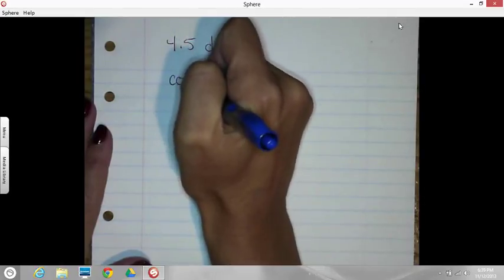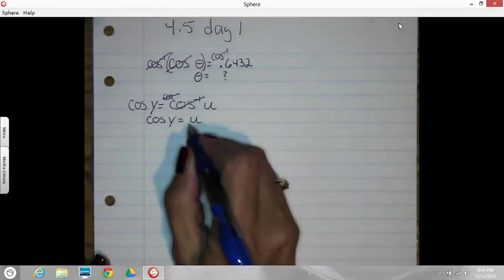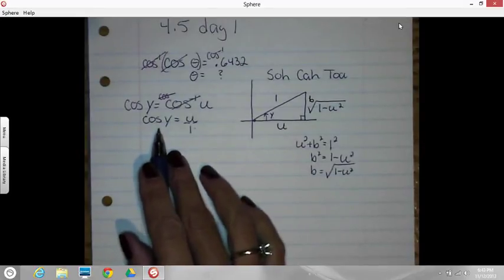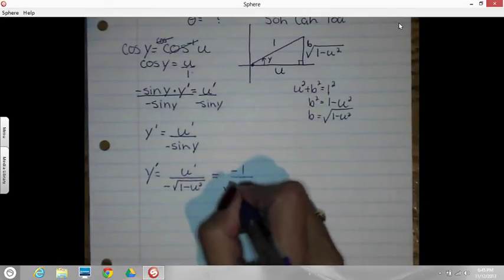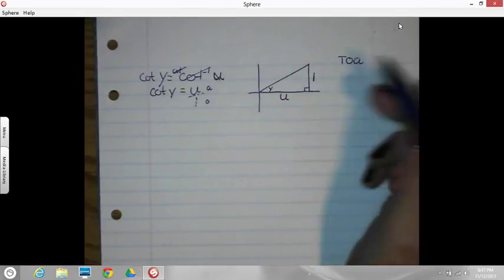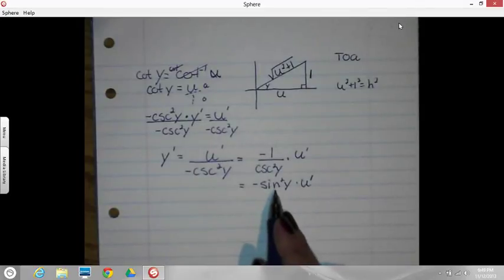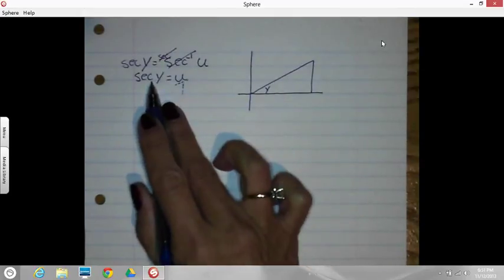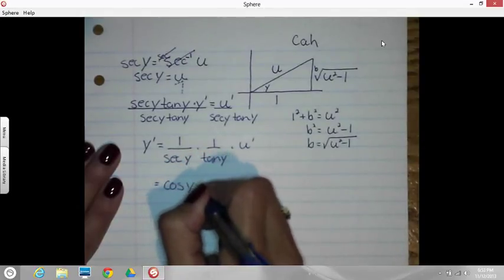C 4 5 day 1 1